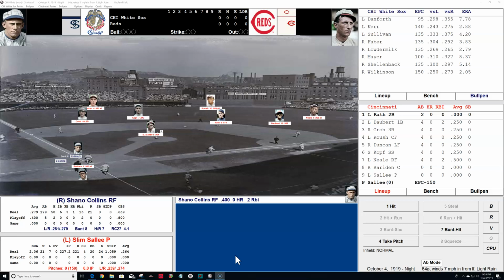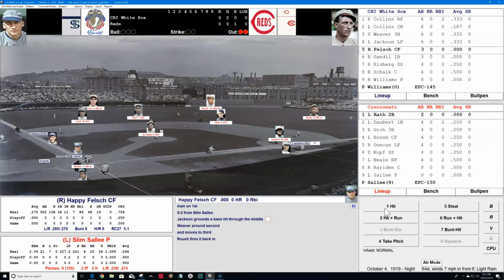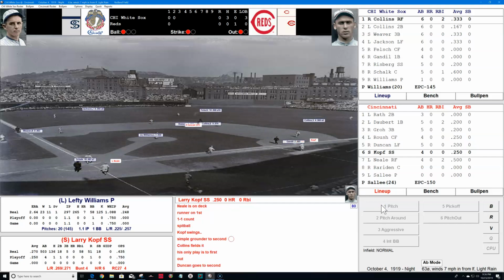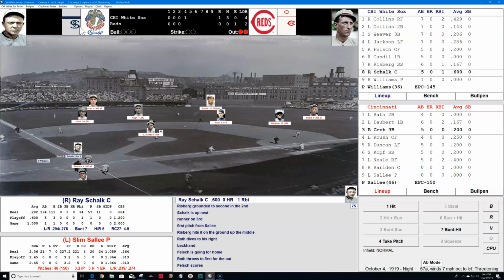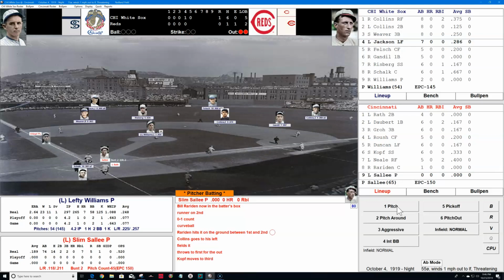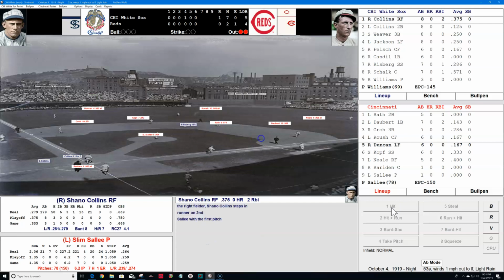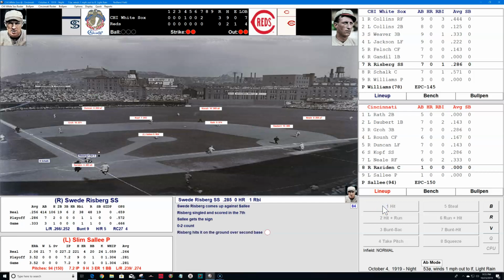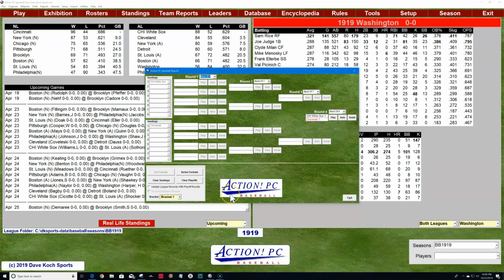Eight Men Out---1919 WS Game 2: CHW @ CIN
Game 2 of the 1919 World Series. CIN Leads 1-0!